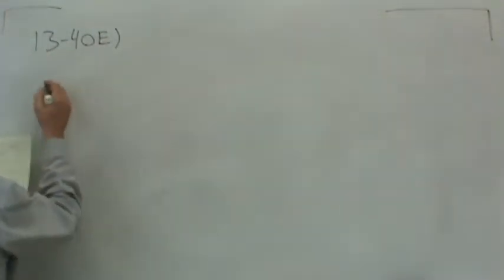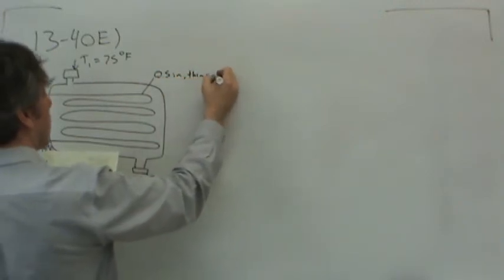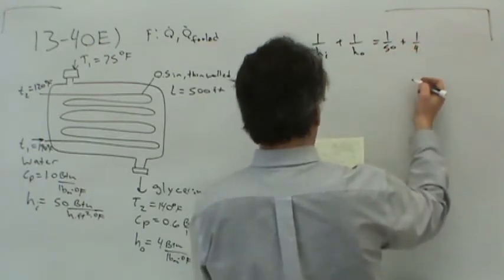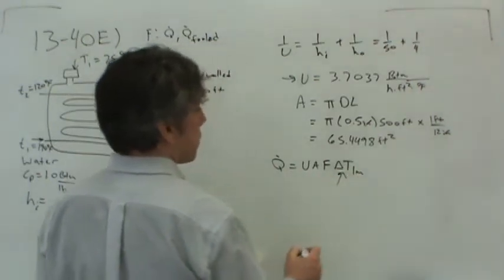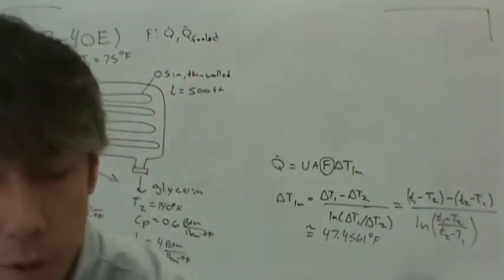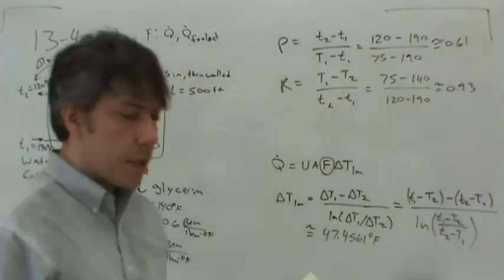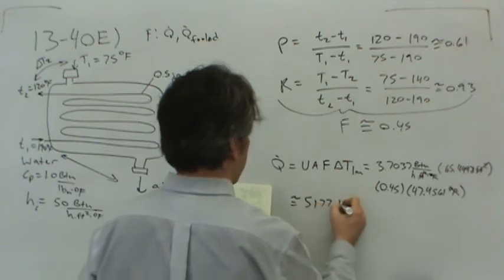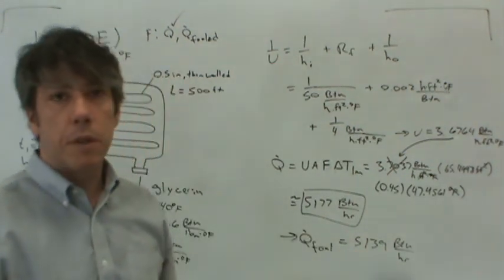MET 220 13 40E